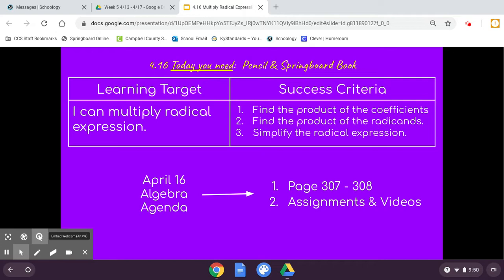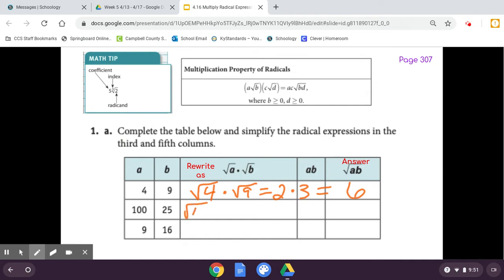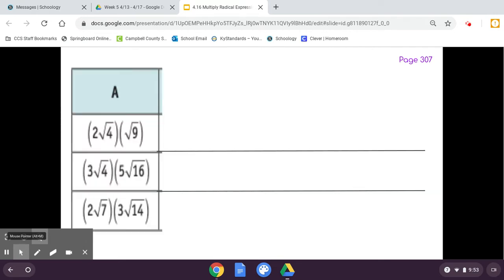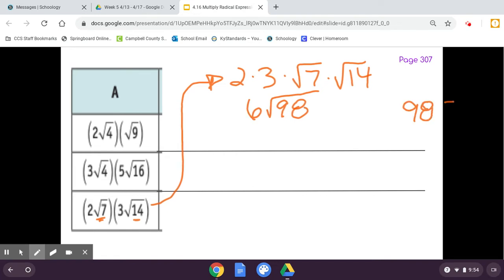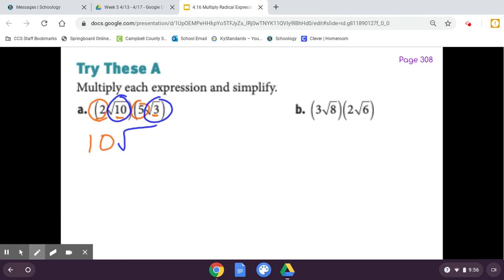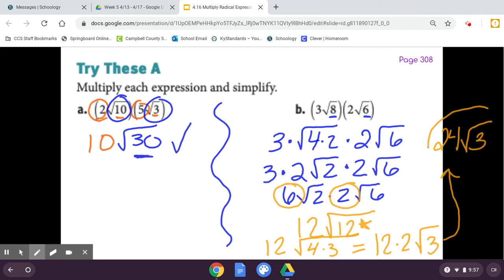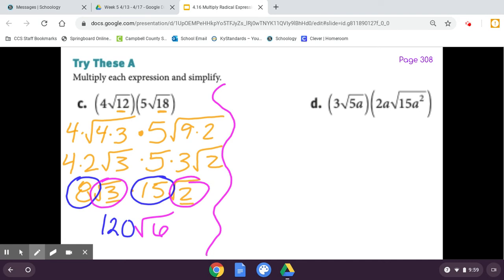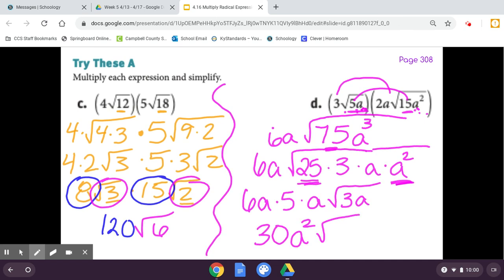Algebra: Multiply Radical Expressions